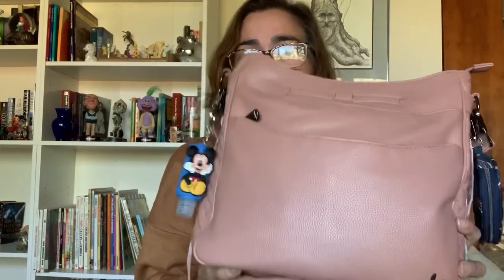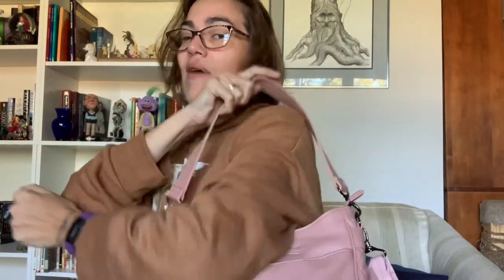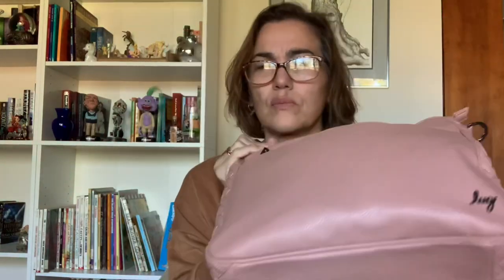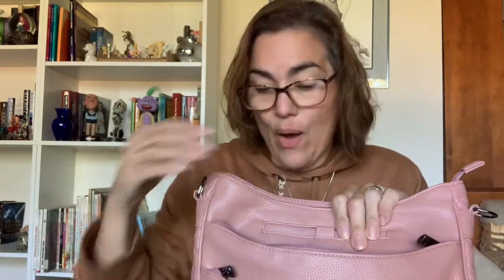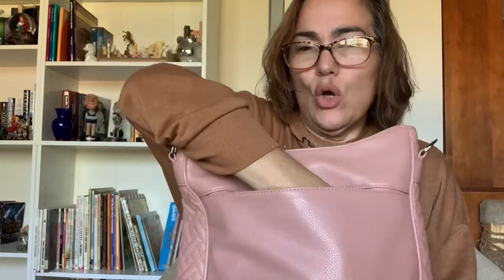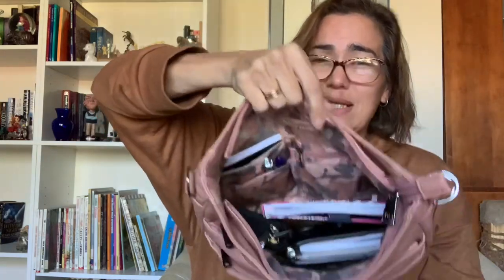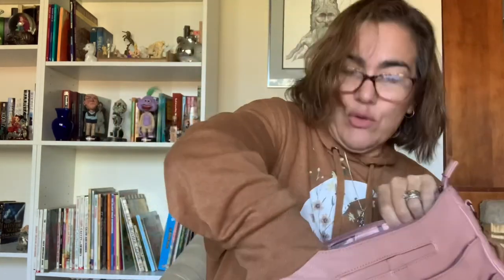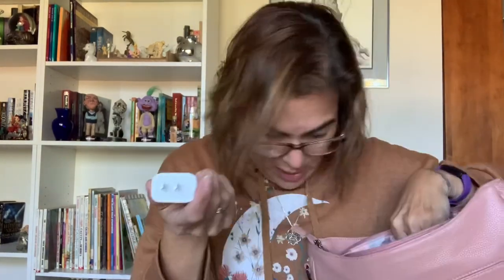Vegan Leather Cable Car Walkthrough and Unpacking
Just another amazing VL bag by Lug! Holds a ton and looks beautiful!! Another smash hit in my opinion!!